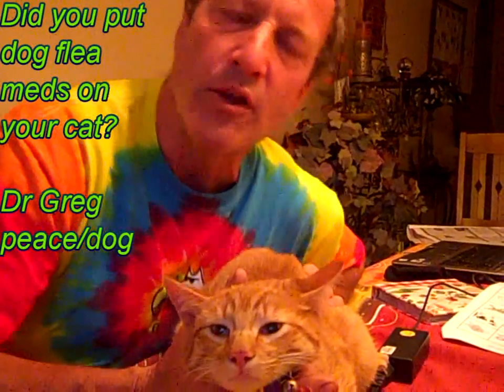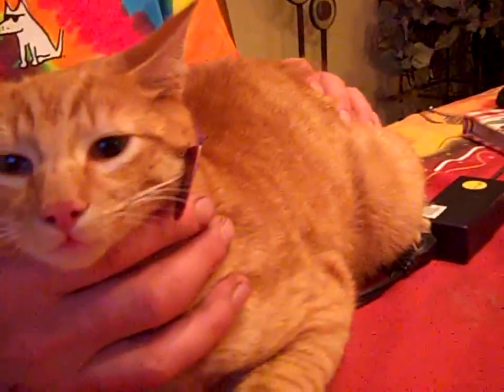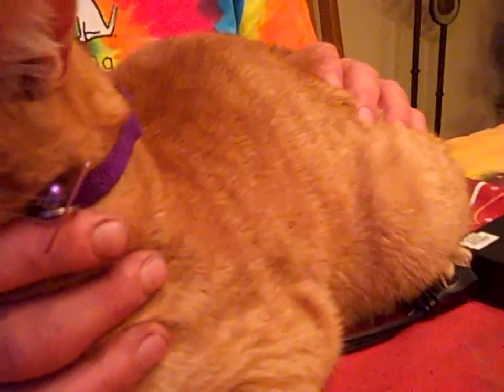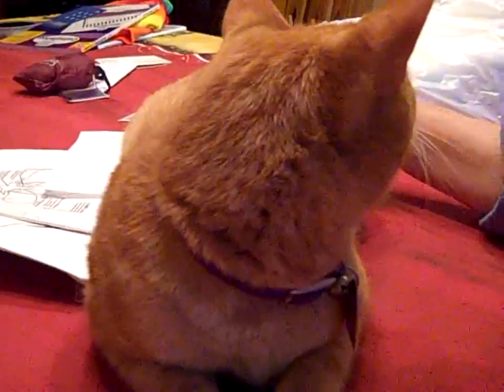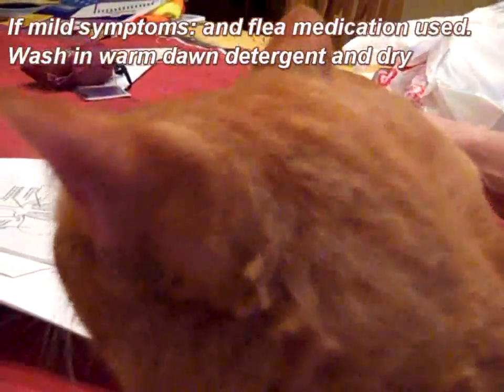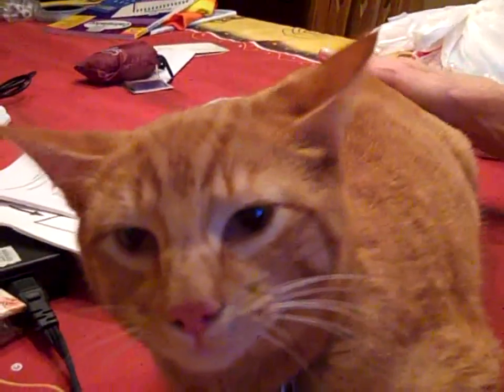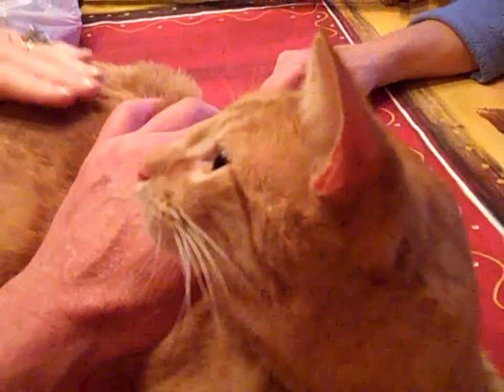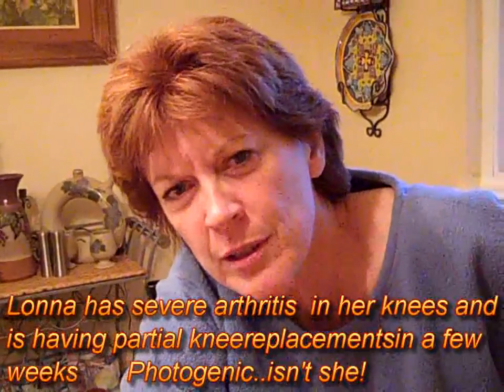Tremors and Shaking due to Flea Products or Insecticides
Dr Greg shows how flea products or insecticides can affect cats